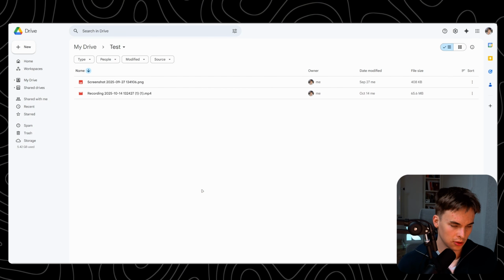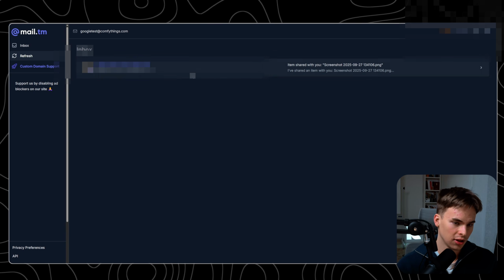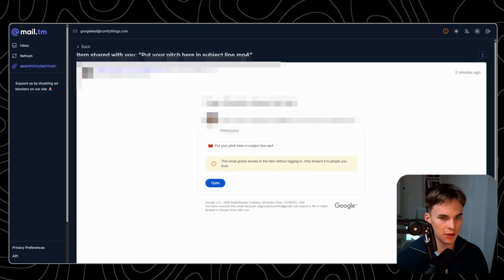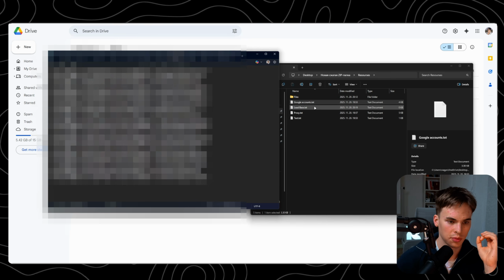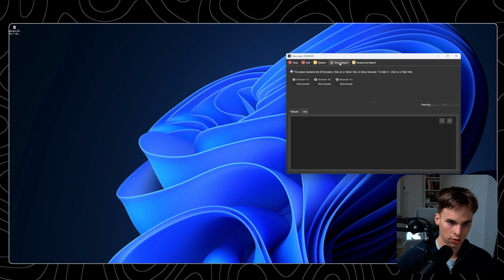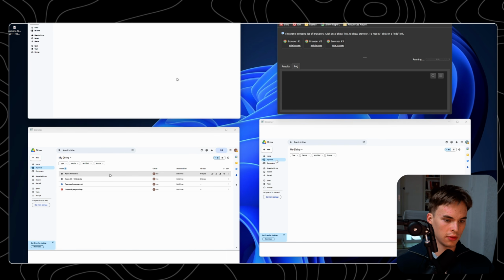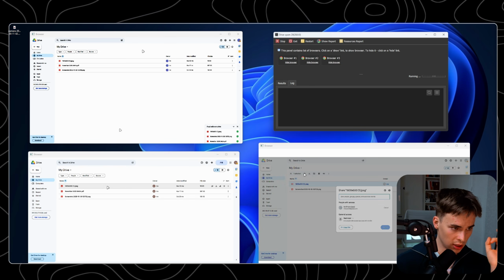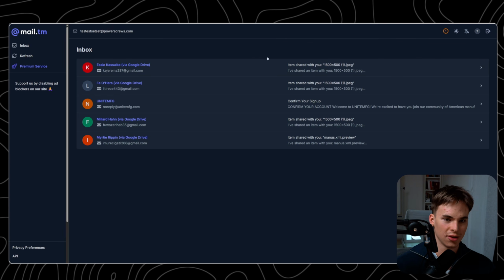STOP Wasting Money on Google Workspace Emails – Use THIS instead (FREE)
Discover a secret method to send outbound messages with 100% deliverability, no cold email tools, no spam. Replace Google Workspace emails with this FREE outreach hack using Google Drive.

Timestamps:
00:00 – Why Google Workspace Emails Are Failing for Cold Outreach
00:28 – The Free Google Drive Hack That Beats Google Workspace (100% Inbox)
04:21 – Automation Demo: How to Send Cold Outreach with 100% Deliverability (No Workspace Needed)